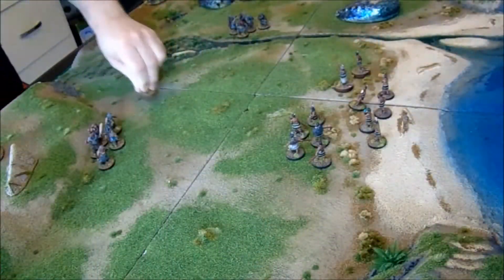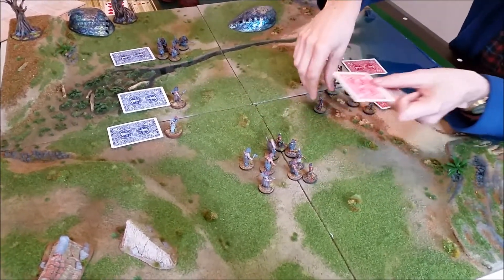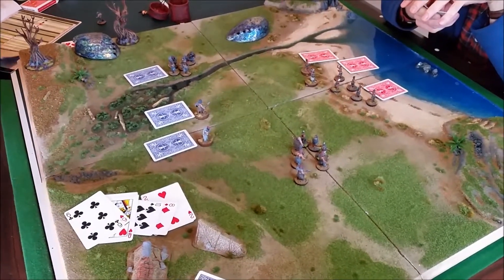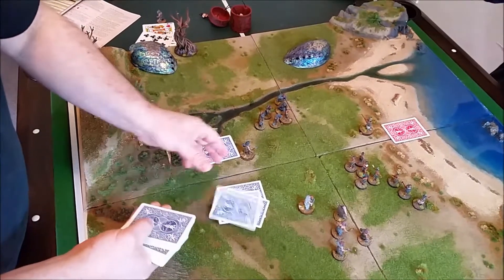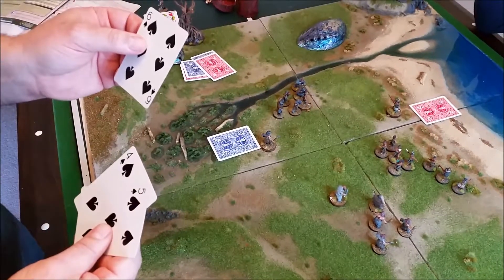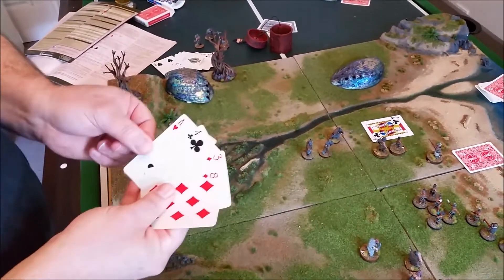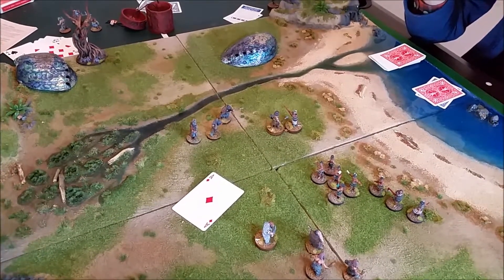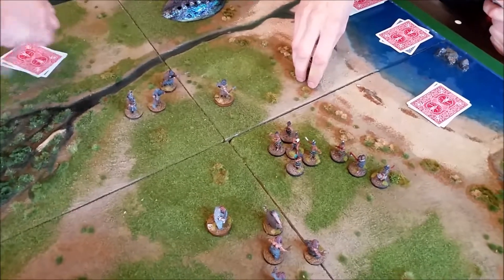TRIBAL the skirmish combat game: one turn play-thru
Tribal authors Adam & Lon take you through a turn of play - covering things like initiative, activation, movement, combat, honour and strategy.